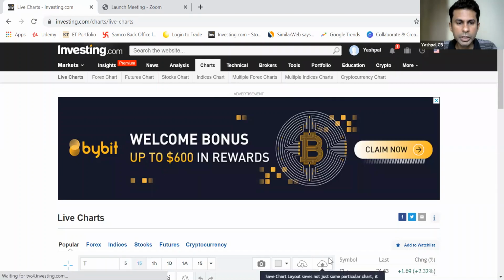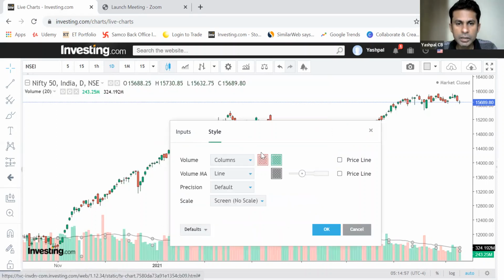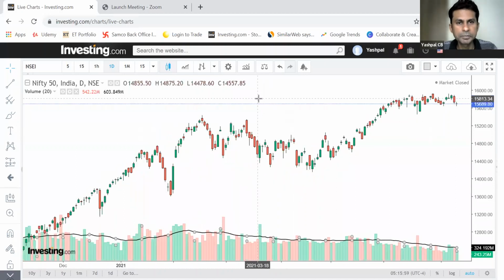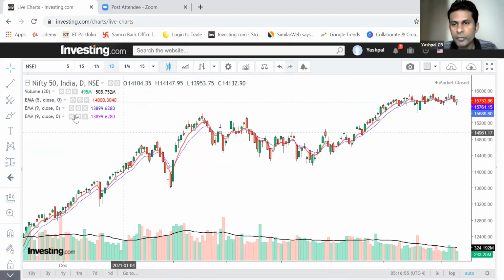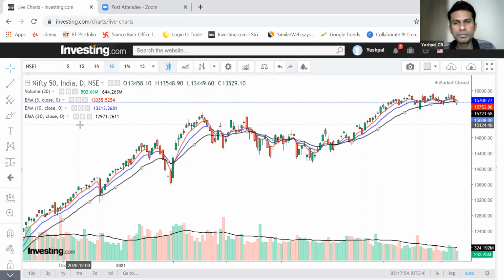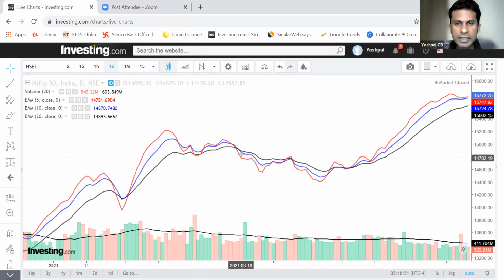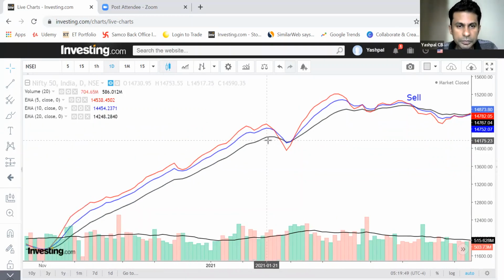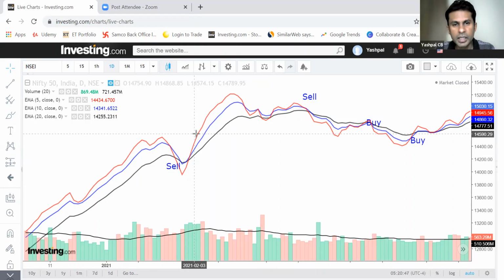Technical Analysis Series: Video 3- Volume & Moving Averages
We are starting free video classes for you all to learn & understand the Technical Analysis and become successful in Investing & Trading in Stock Market, Currency, Commodity & Cryptocurrency.

So please watch this video series and practice the same.

Join our Free Telegram Channel for latest updates about Stock Market